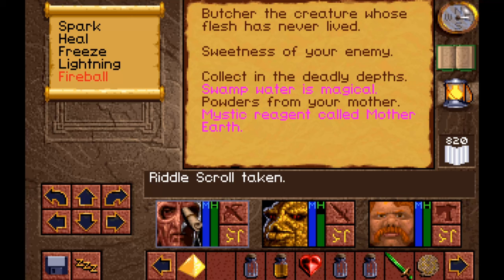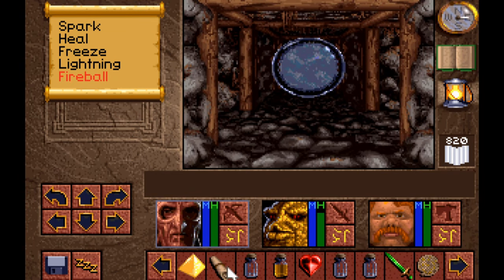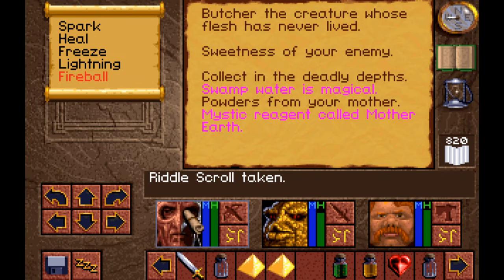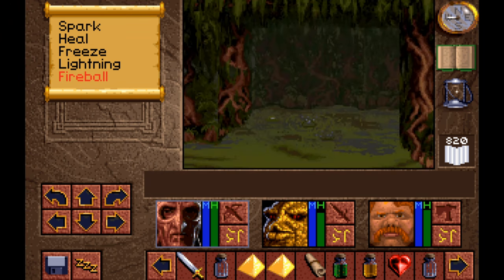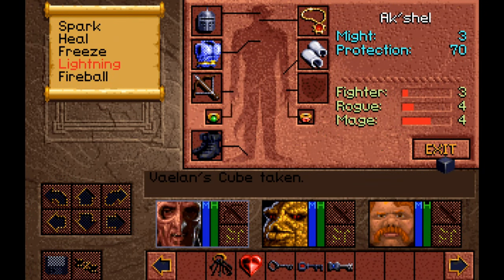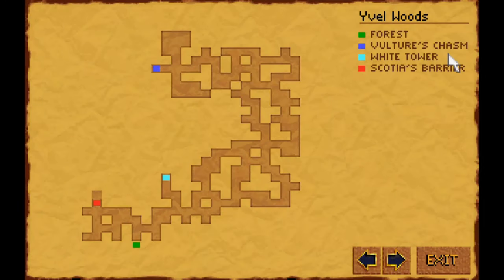Lands of Lore: The Throne of Chaos (15): Finally out of the mines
We finally find our way to Paulson and find our way out of the mines.
We need to get some swamp water for the cure and try not to jump into the swamp pits...